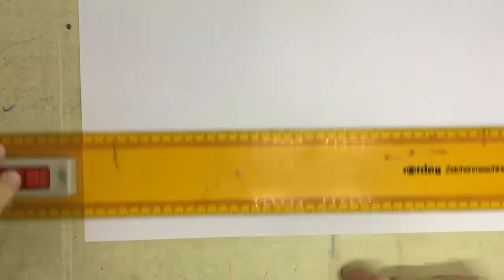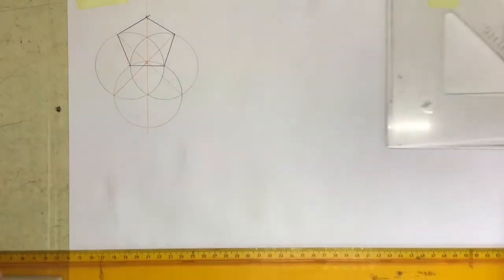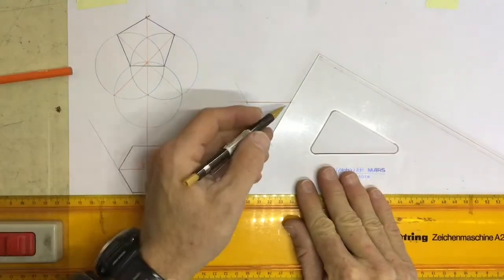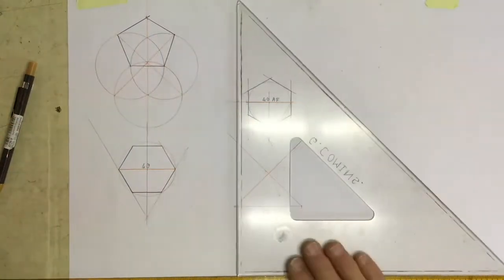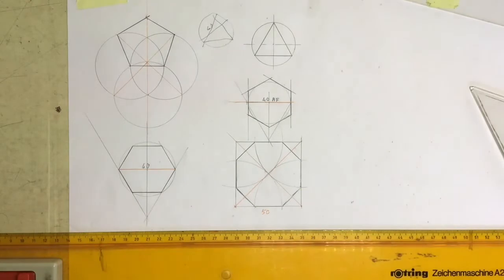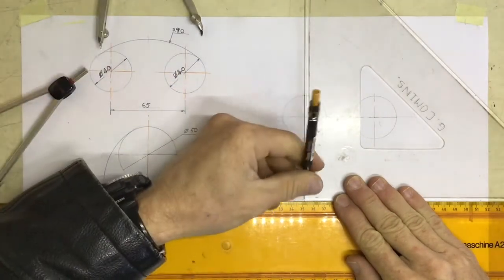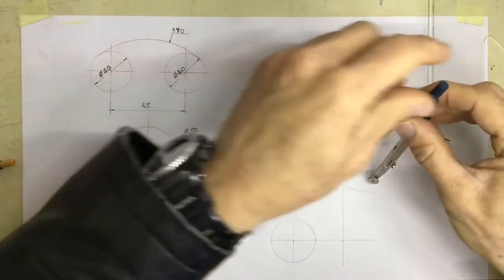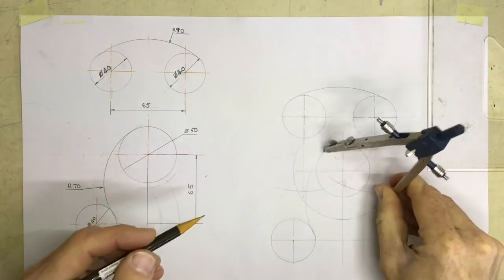Drawing construction technique Gr10 revision